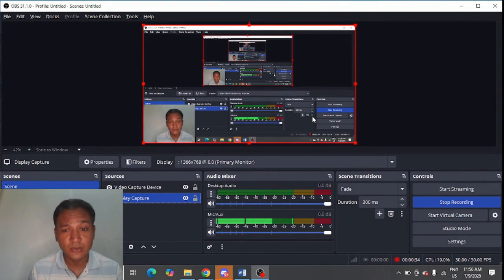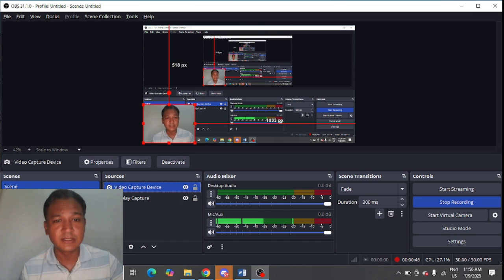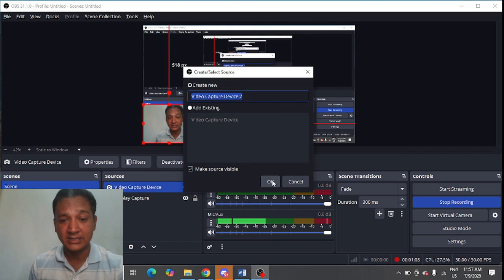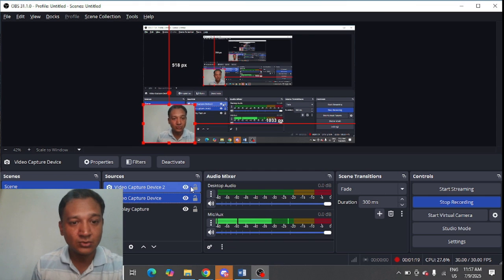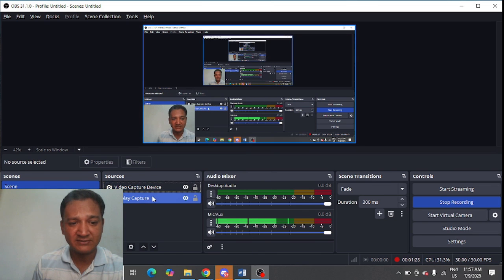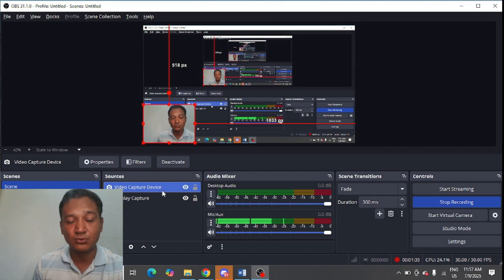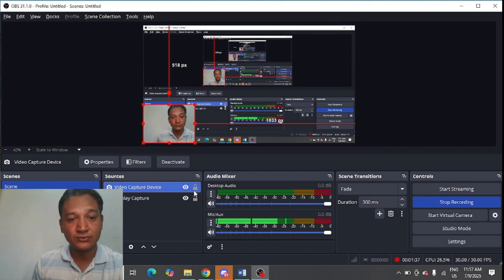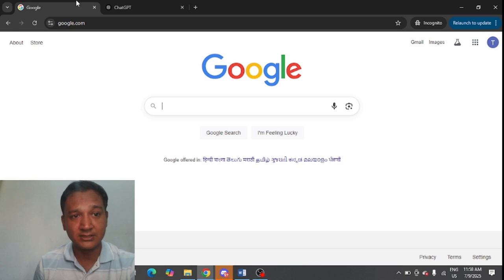How To Show Your Face While Screen Recording In OBS Studio?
If you want to record computer screen and also show your face all together, this tutorial can help you. You can show your face and PC screen simultaneously with a few easy ways.

Show face in pc screen recording in obs, show your face in computer screen recording in obs, how to record face with pc screen in obs,